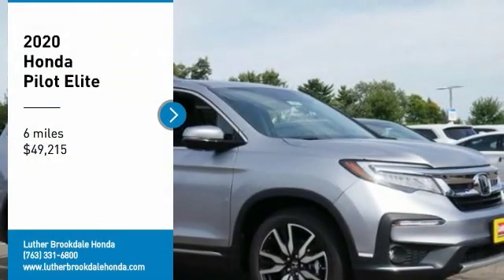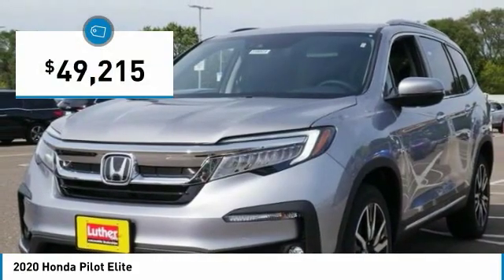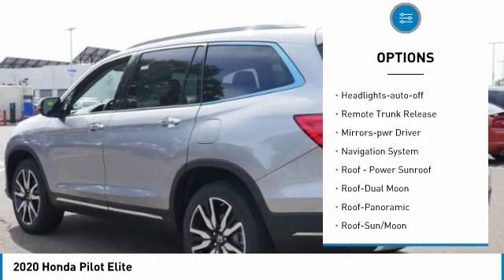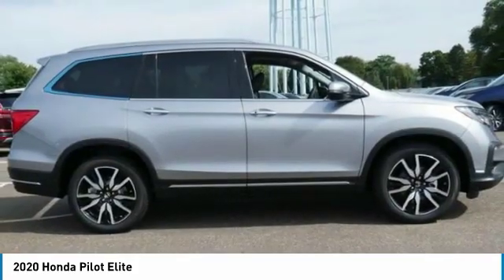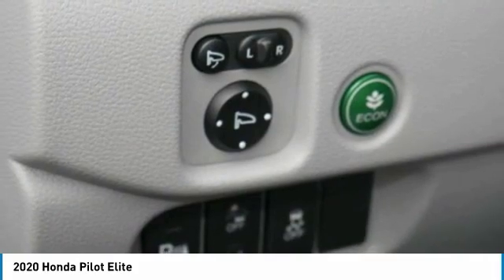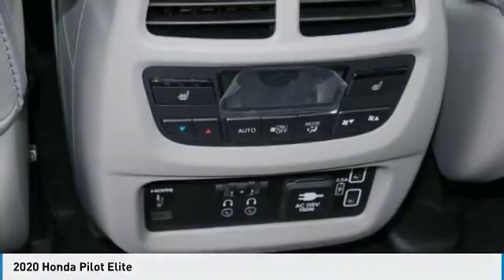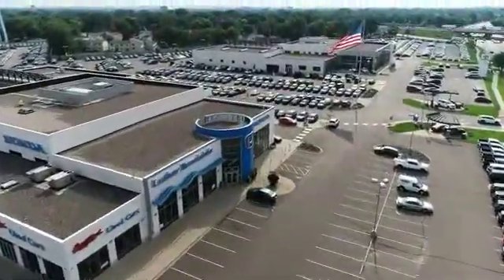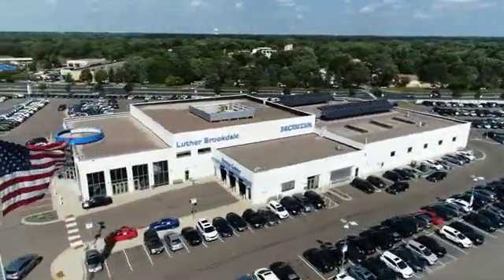2020 Honda Pilot Brooklyn Center,Maple Grove,Plymouth,Minneapolis 200462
2020 Honda Pilot Elite

: Moonroof, Third Row Seat, Heated Leather Seats, Entertainment System, Nav System, Aluminum Wheels, Quad Bucket Seats, Premium Sound System. Elite trim, Lunar Silver Metallic exterior and Gray interior. EPA 26 MPG Hwy/19 MPG City! CLICK NOW! DISCOVER THE LUTHER ADVANTAGE: The Luther Advantage is a complete and comprehensive package of benefits designed to make buying-and driving-a vehicle from the Luther dealerships a pleasant and convenient experience. From the peace of mind that comes with a 5 Day-500 Mile Return or Exchange Policy, 30 Day 1,500 miles Full Warranty and 60 Day 2,500 miles Limited Powertrain Warranty and Free CARFAX Reports & Clean Title Guarantee on pre-owned vehicles, as well as providing Luther customers with full range of valuable savings at participating Holiday Stationstores including 10 cents off a gallon, $6 for The Works car wash among other advantages and guarantees. As much as we like satisfying customers, we like keeping them even more. WHY BUY FROM US?: We Will Pay Cash For Your Vehicle. Your car could be worth more than you think! And we'll buy it - even if you don't buy from us. ALL makes and models. ALL price ranges! We'll quote ANY vehicle, regardless of condition. If you accept, you'll walk away with the cash. You'll never find a simpler, safer way to sell your car. Check whether a vehicle is subject to open recalls for safety issues at safercar.gov